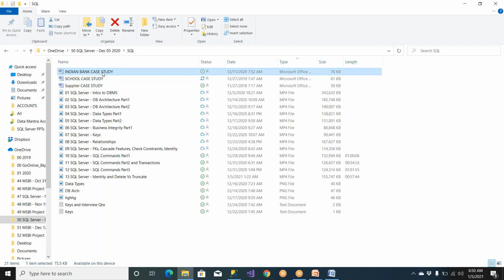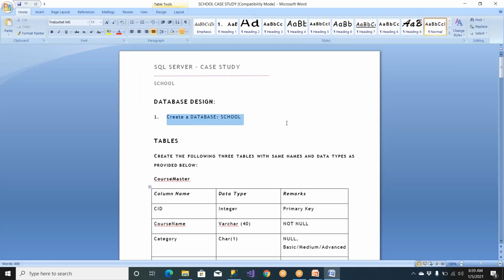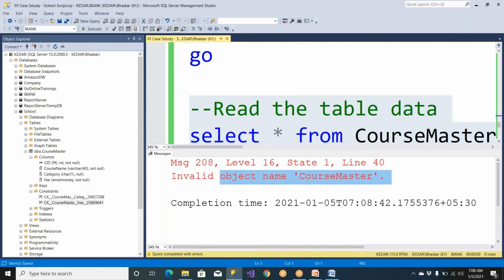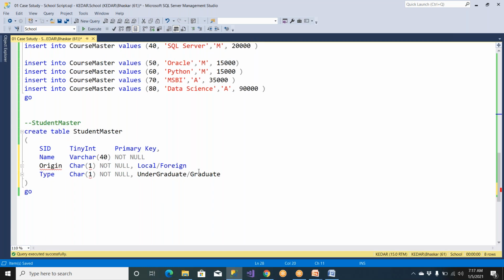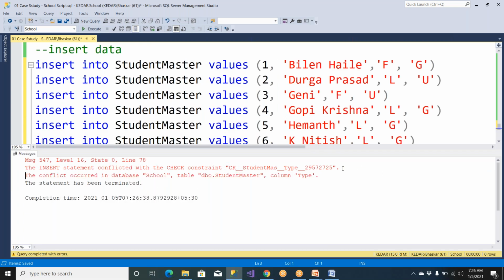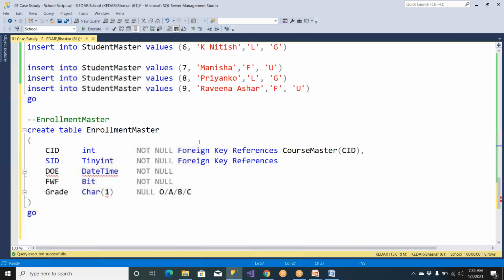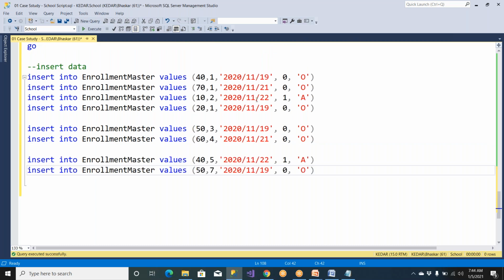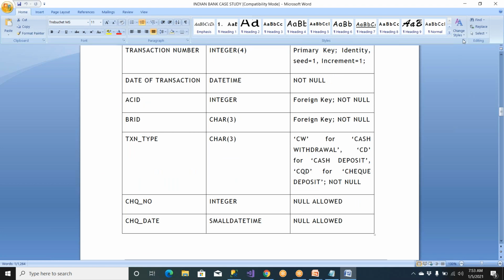14 SQL Server School Case Study